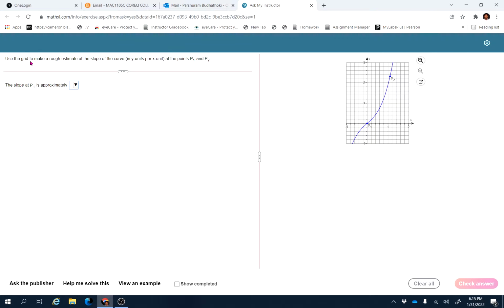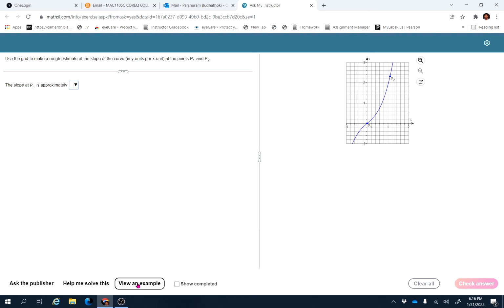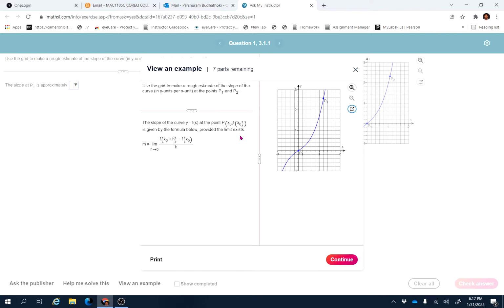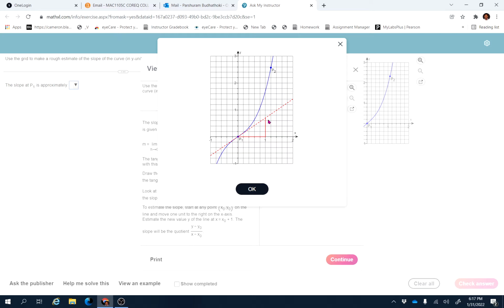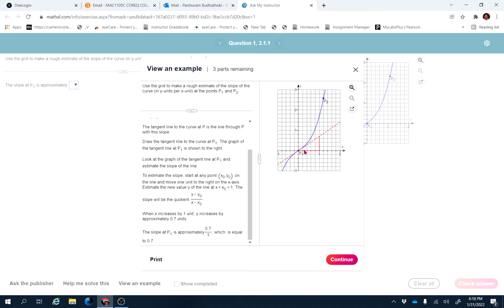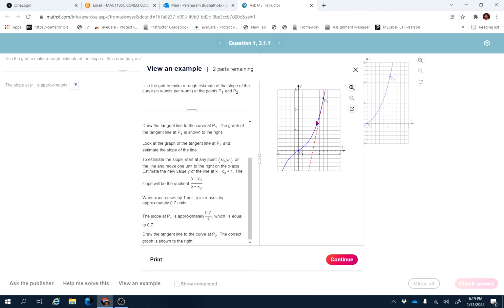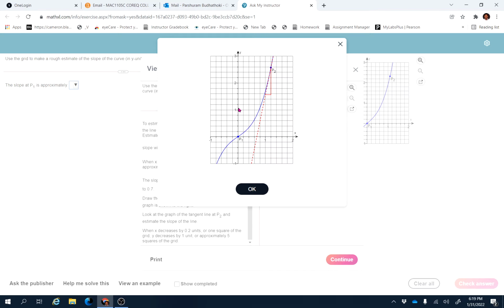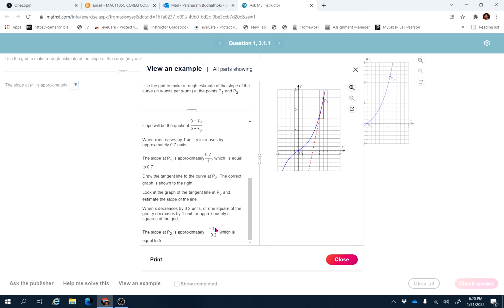HW 3.1 #1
MAC 2311